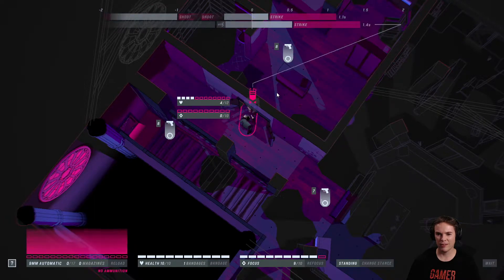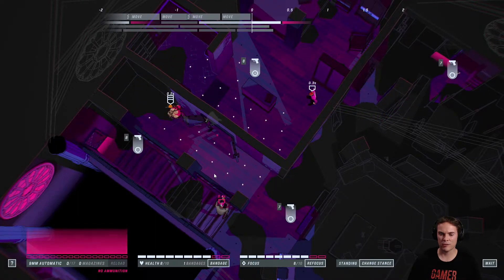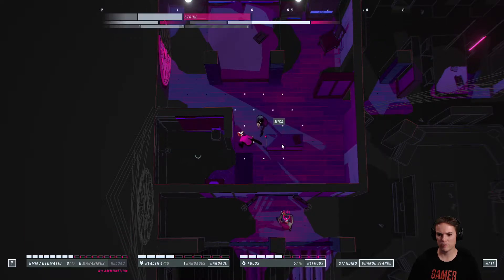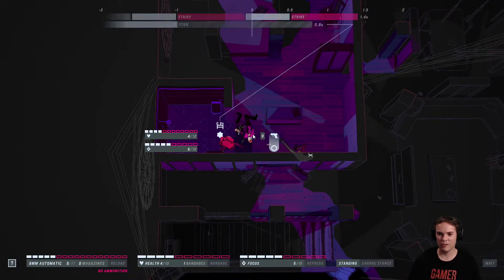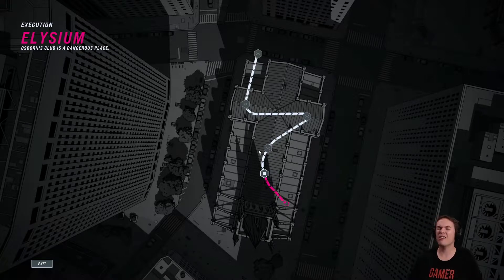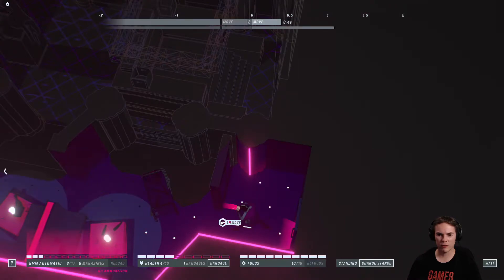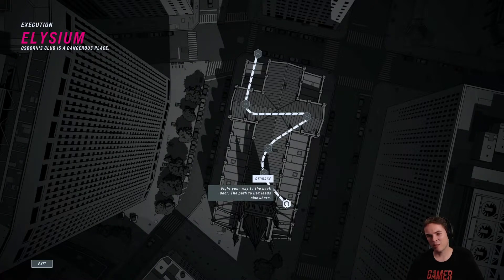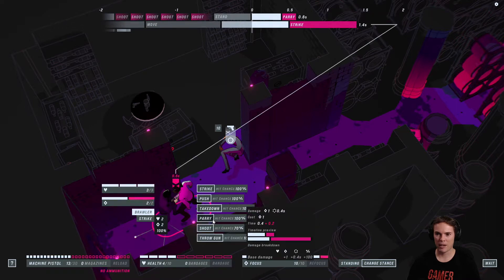Let's Play John Wick Hex, Action/Strategy - Part 5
John Wick Hex is a fast-paced, action-oriented strategy game that makes you think and strike like John Wick, the professional hitman of the critically acclaimed film franchise. Created in close cooperation with the creative teams behind the films, John Wick Hex is fight-choreographed chess brought to life as a video game, capturing the series’ signature gun fu style while expanding its story universe. Players must make quick decisions and choose every action and attack they make, all the while considering their immediate cost and consequences.